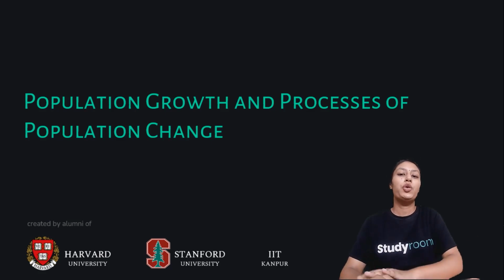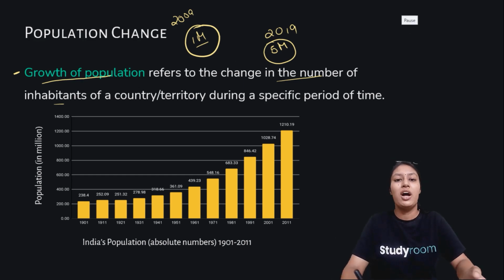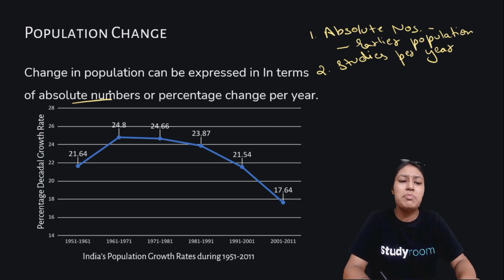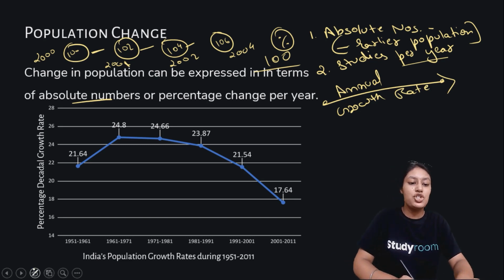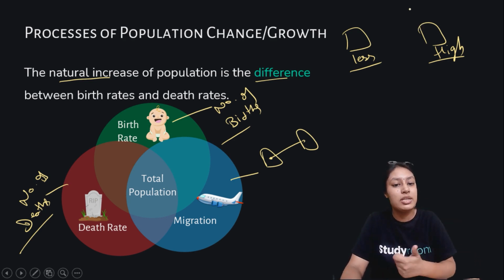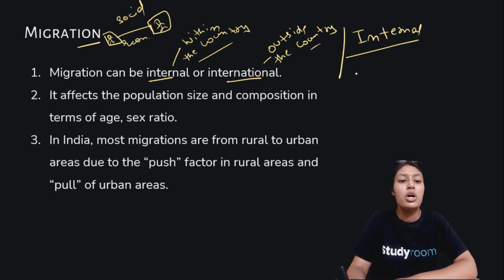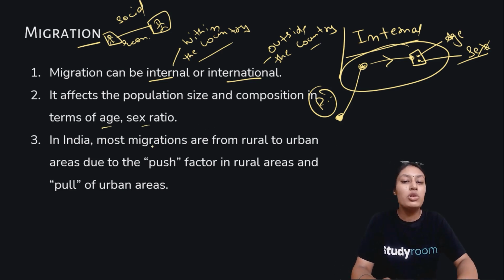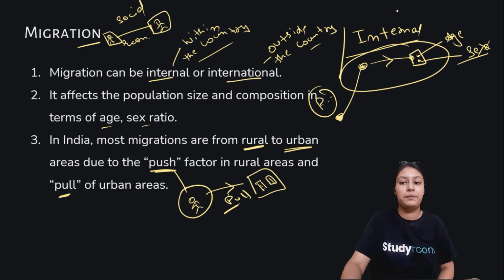Class 9 | Social Science | Geography | Chapter 6 | Contemporary India I Population - Part 2